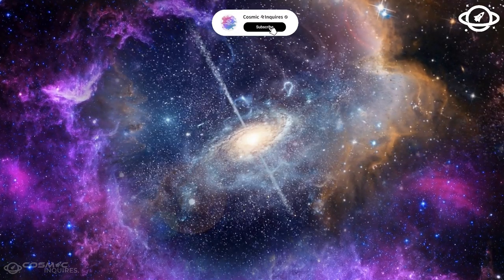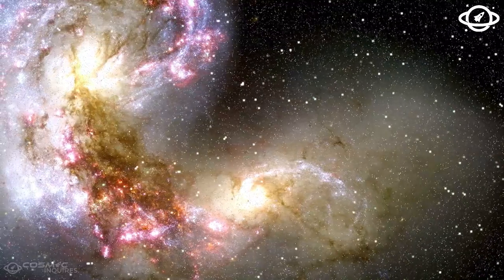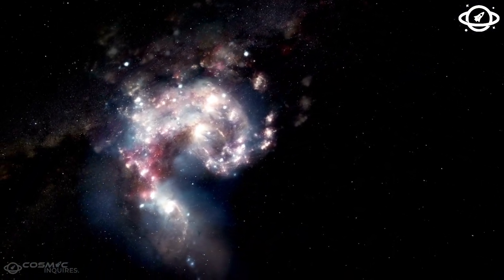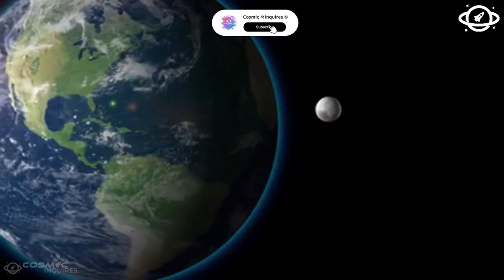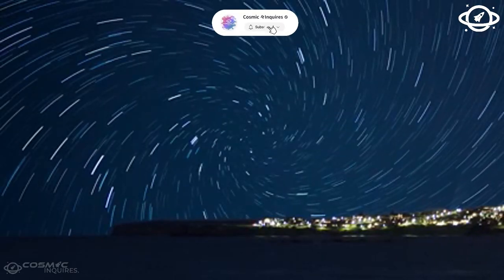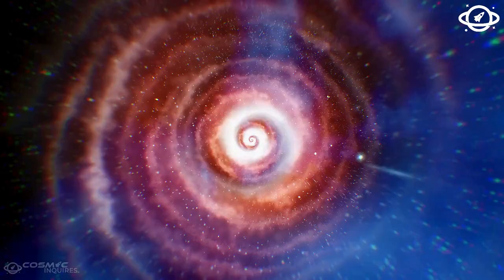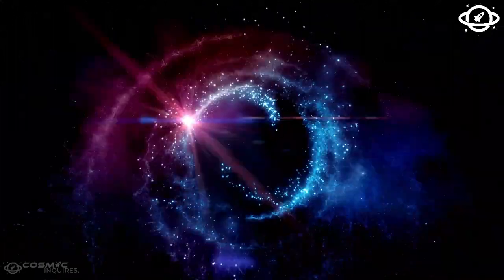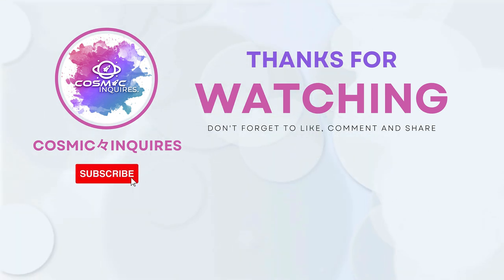Betelgeuse Supernova Explosion To Take The Night Sky All Over The World!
The star Betelgeuse has been a point of fascination for astronomers and stargazers alike, and now, its impending supernova explosion could be the most spectacular event witnessed from Earth! This video delves into the science behind Betelgeuse's explosive fate, what it means for the night sky, and how it could affect life on our planet. Join us as we explore this cosmic phenomenon and prepare for a celestial show like no other!